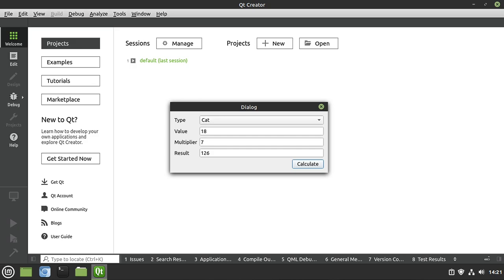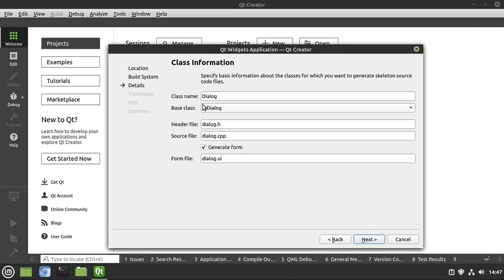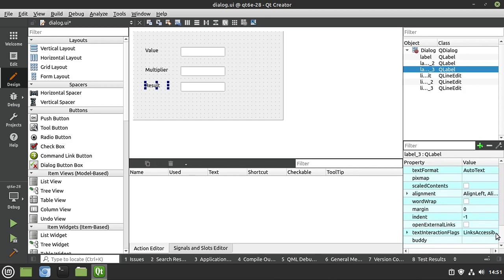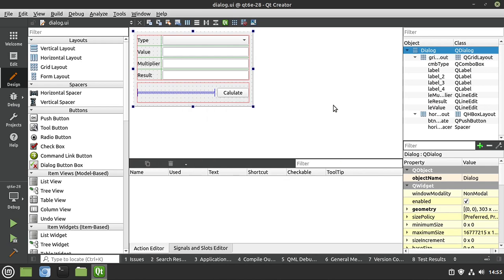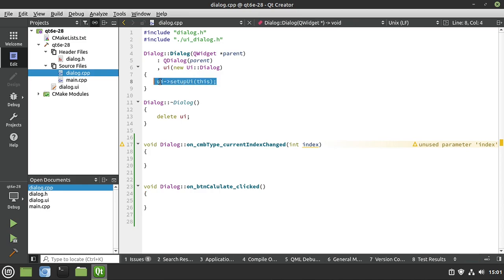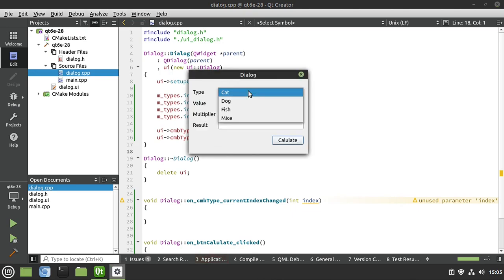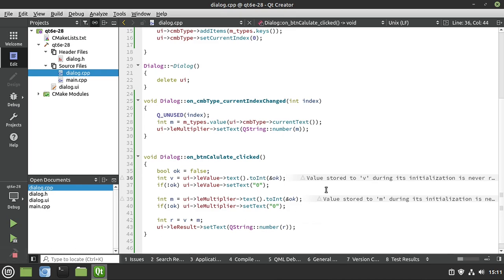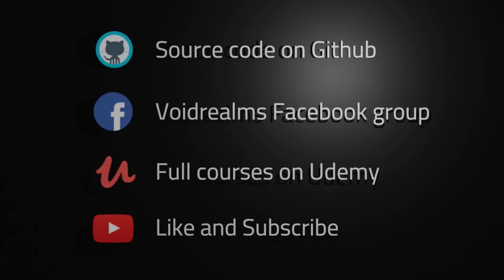Qt 6 - Episode 28 - Widgets age calculator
In this video series we will cover Qt 6. In this episode will make a simple widgets application that calculates age.

Intro: (0:00)
Design: (2:09)
Code: (11:58)
Test: (26:12)
Outro: (27:21)